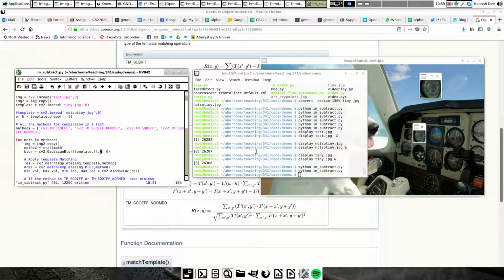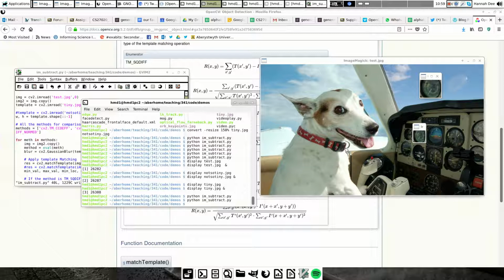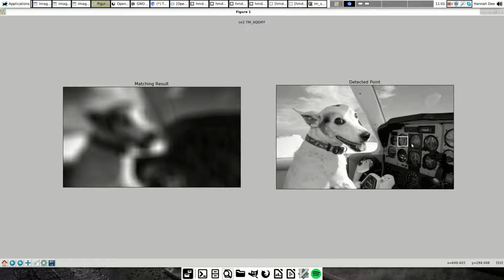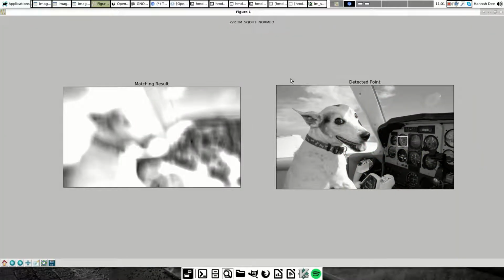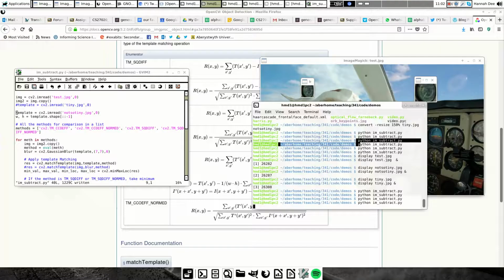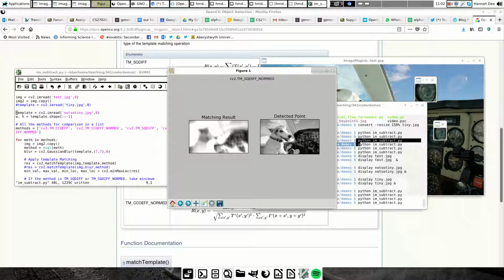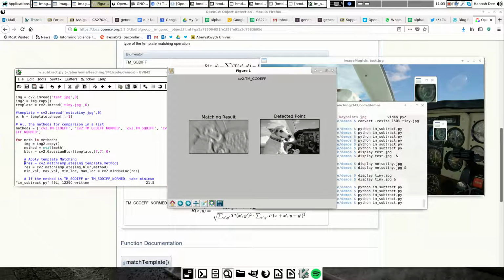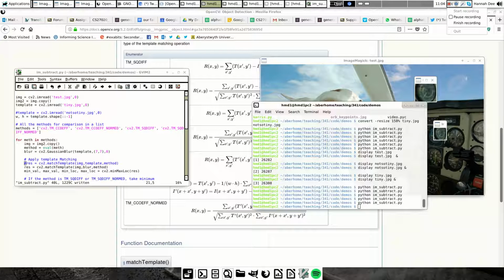Template matching and image distances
A quick screencast of template matching in OpenCV to show the effect of scale and of blurring on output of the matching function.